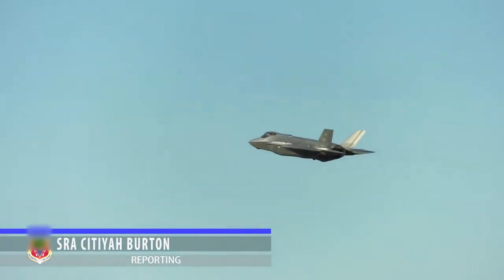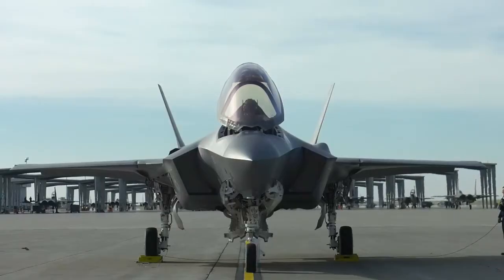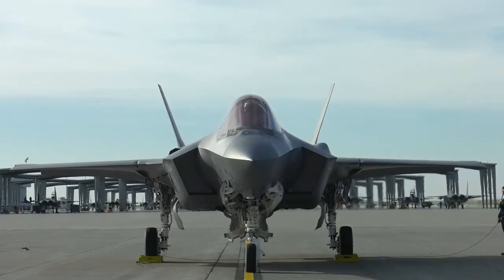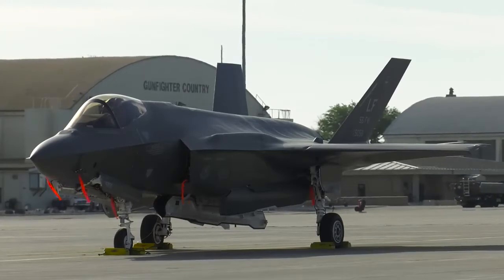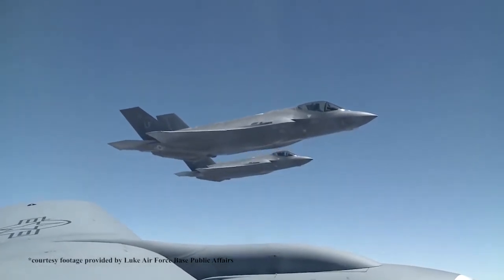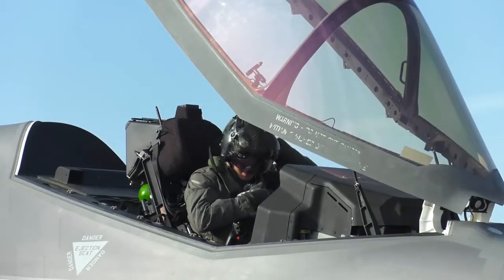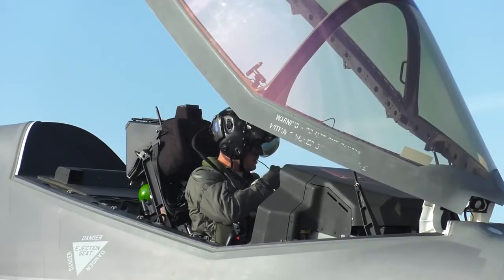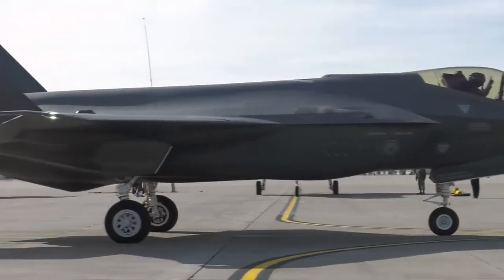F-35A Student Pilots Train at Mountain Home AFB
Luke AFB F 35A Student Pilots Train at Mountain Home AFB♦♦
Some of the Air Force's newest F-35A pilots from Luke Air Force Base, Arizona completed B-Course training last week at Mountain Home Air Force Base.  The student pilots trained on the 9,600 square mile  Mountain Home Range Complex . The complex provides a unique environment that simulates combat scenarios and helps prepare pilots for various electronic simulations of ground-based air defense threats.